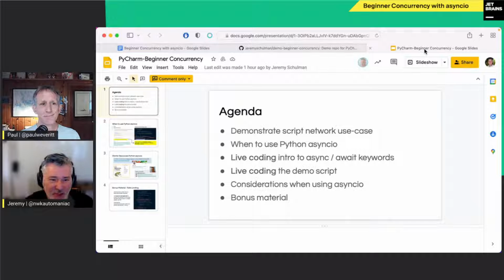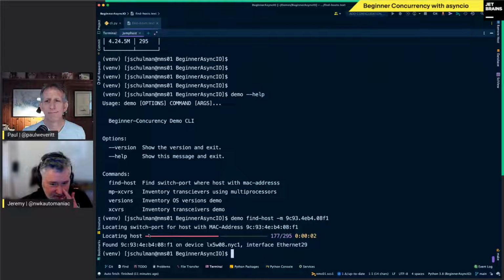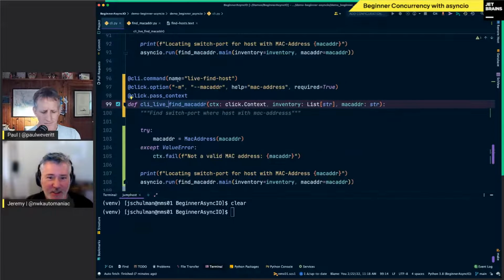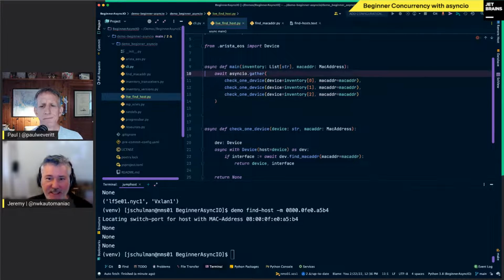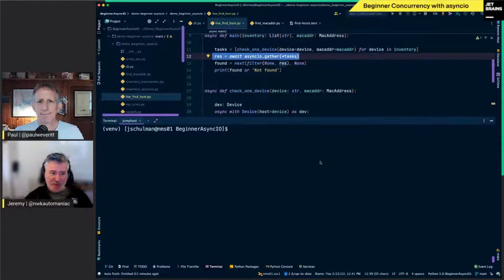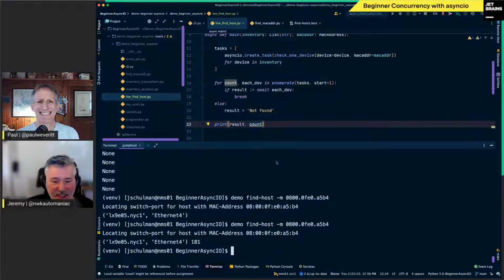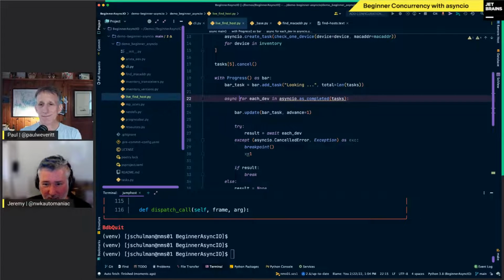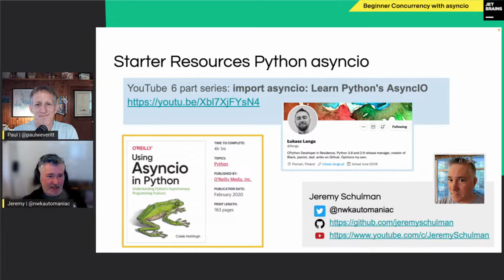Beginner Concurrency with asyncio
Interested in learning async Python using a real-world example? Concurrency can be hard. Getting started with asyncio may feel intimidating if you are starting off by reading the language reference documentation. In this webinar, Jeremy introduces the Python asyncio keywords async/await  and how to use asyncio.as_completed to tackle a common network engineering use case of locating an end host on a large network.

Speaker
Jeremy Schulman is a principal software engineer at Major League Baseball leading network infrastructure automation.  His 25+ years of experience spans engineering, sales, and business development roles at various network equipment and software vendors.  He has been programming in Python for over 10 years exclusively focused on network automation.  Jeremy enjoyed contributing to open-source projects and presenting in community forums.